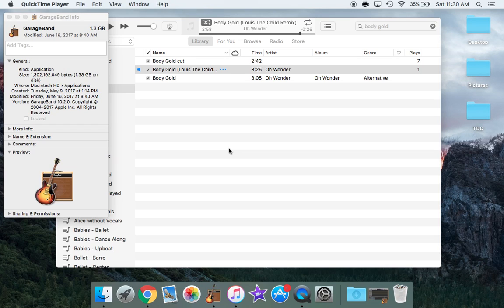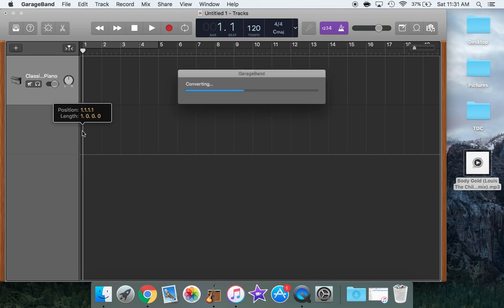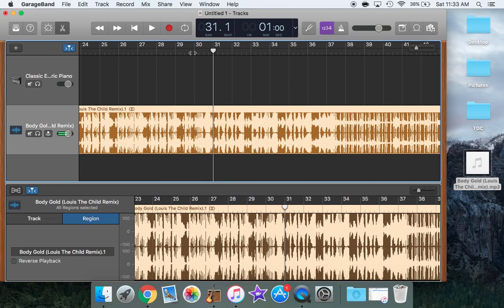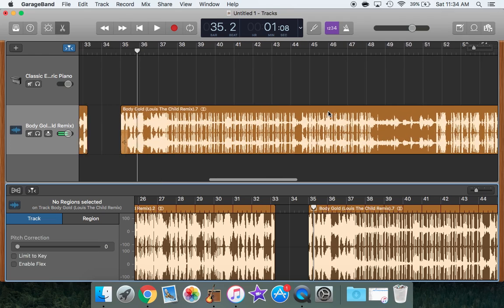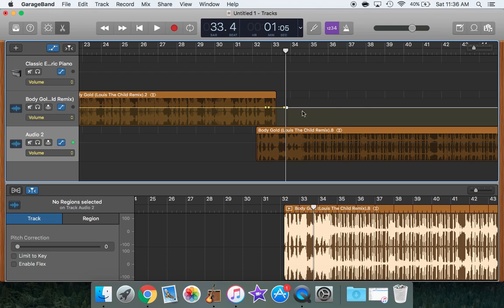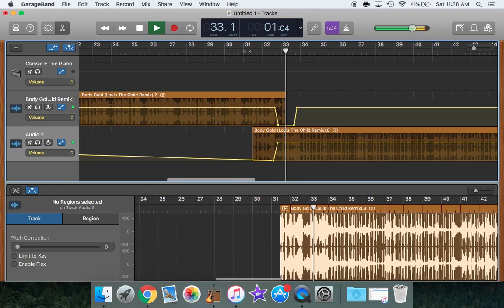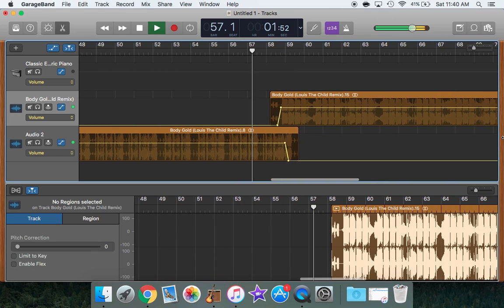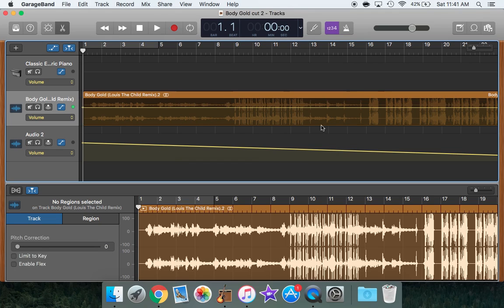Updated* Garageband for Dance Teachers: How to cut a section out of a song (version 10.2.0)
*Updated video on how to cut a section out of a song using Garageband version 10.2.0